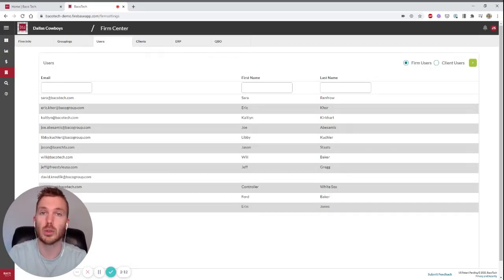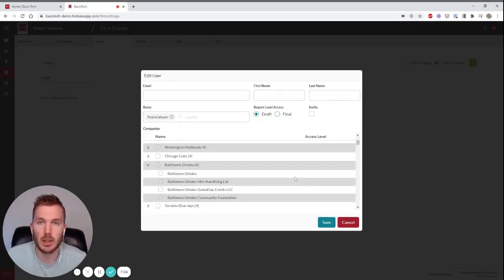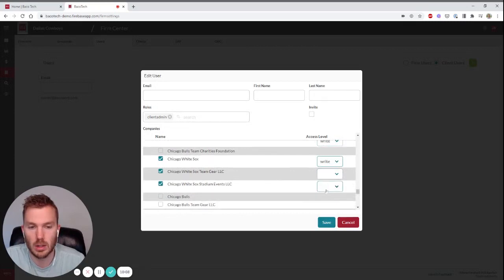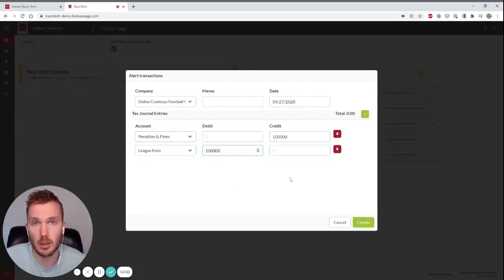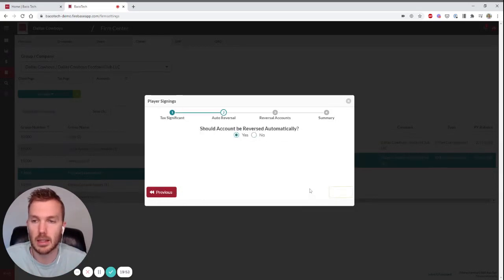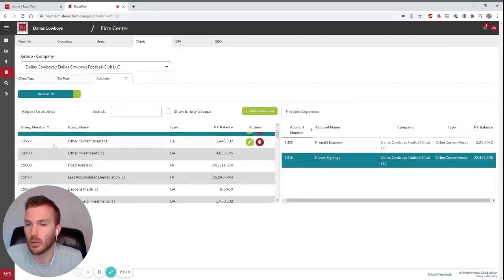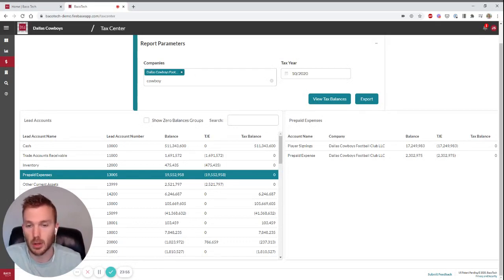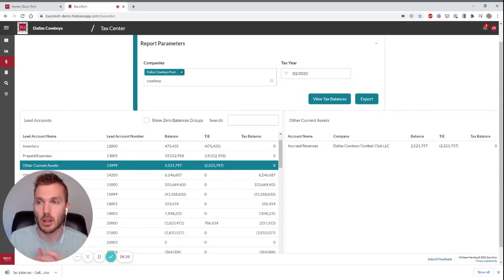BacoTech Demo (2)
Jason Staats of Launch for Accountants gives an in-depth look into BaCo Tech.